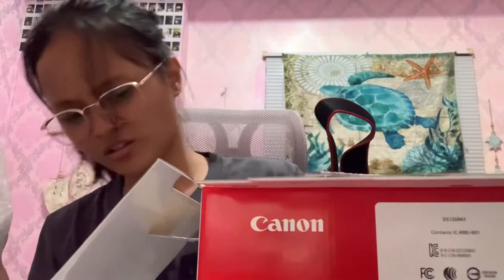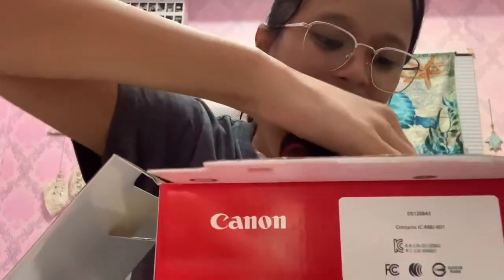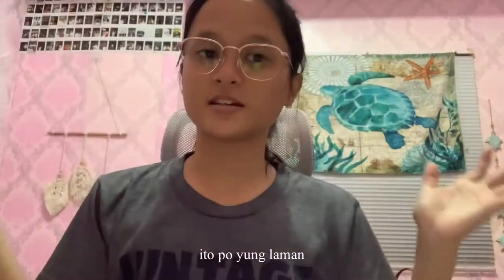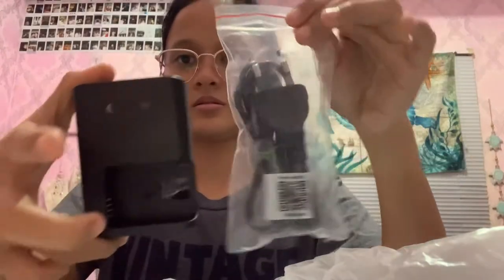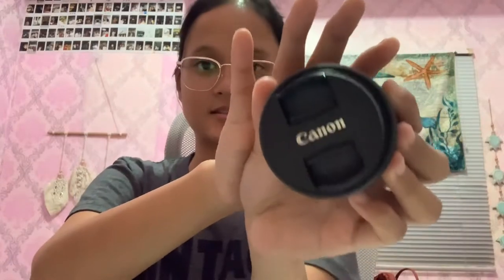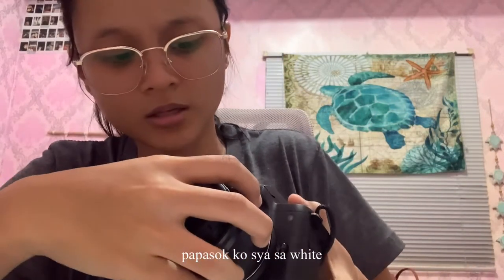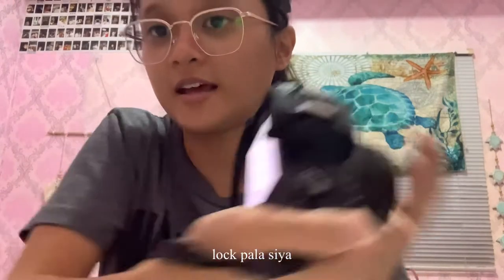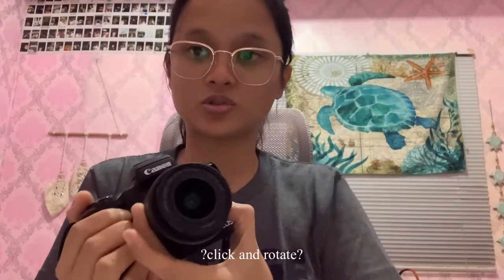unboxing my new canon eos m50 mark ii ☻♥